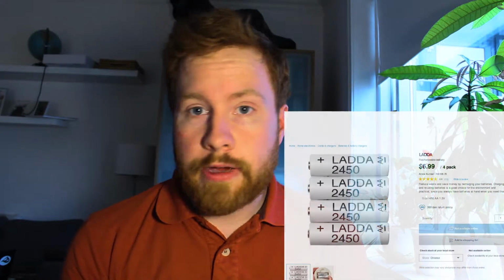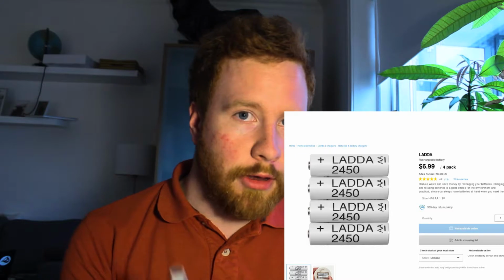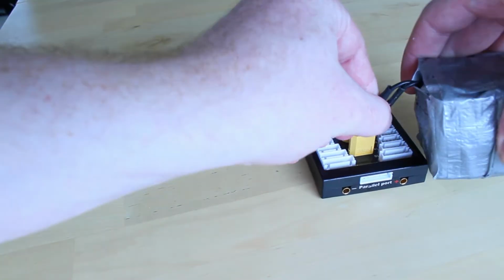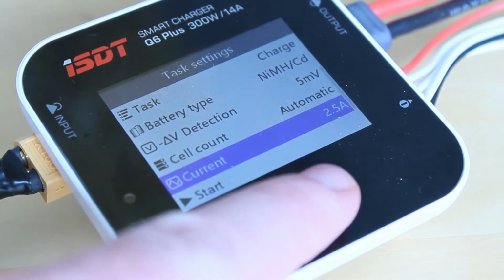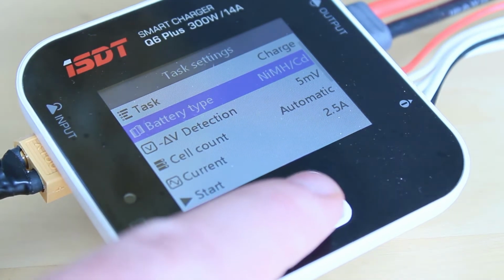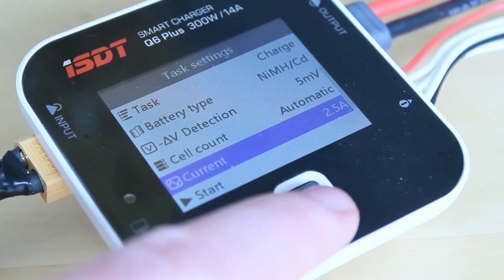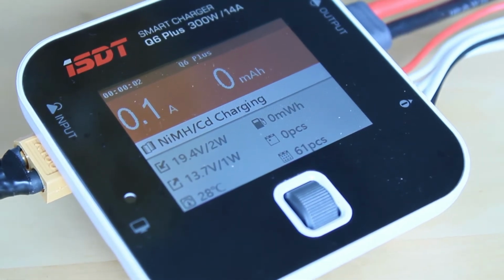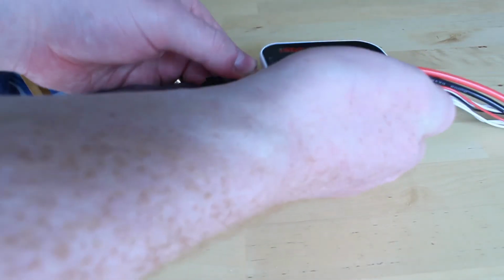DIY RC Field Charging Battery (IKEA NiMH Battery Pack)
I build a rechargeable field charging battery pack to quickly recharge LiPos in the field from IKEA batteries.
CAUTION: Don't solder directly to batteries that aren't designed for it.

Battery Pack specs:
12V Nominal Voltage, 14V at Maximum Charge
4900 mAh Capacity
Maximum Draw when charging 4S LiPos based on a roughly 2C draw is around 7A.

IKEA Ladda NiMH Battery